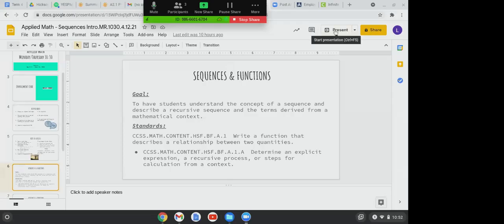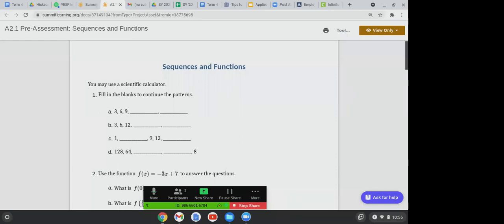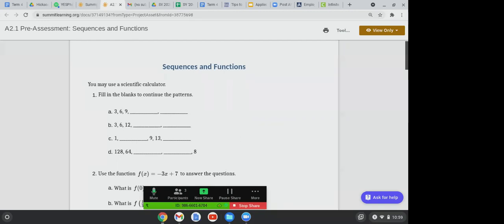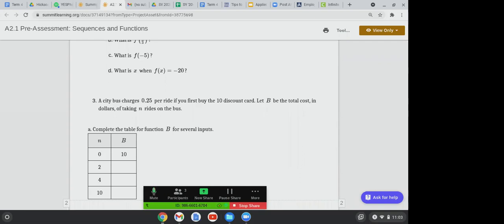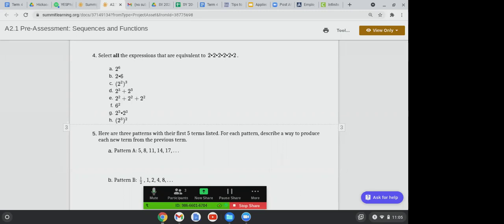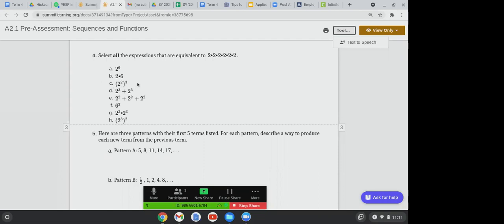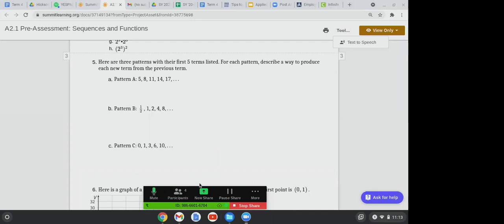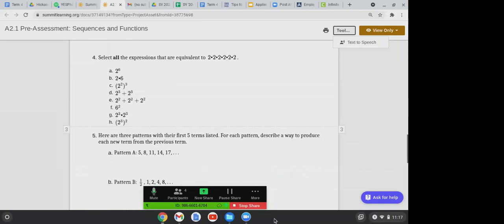Applied Math - Monday, April 12, 2021 10:30 AM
Patterns and sequences